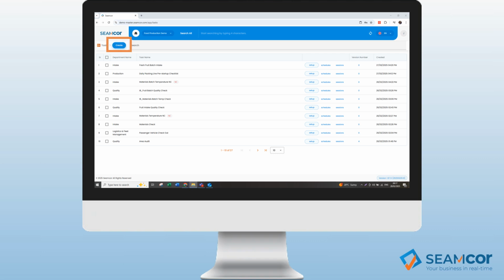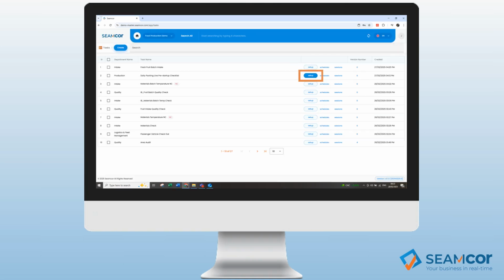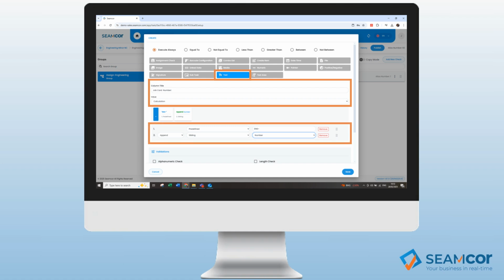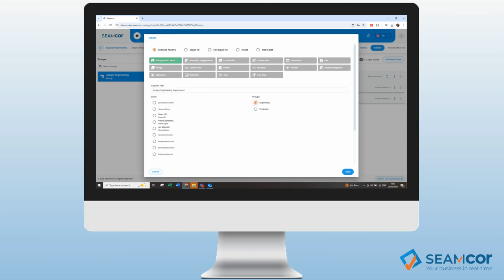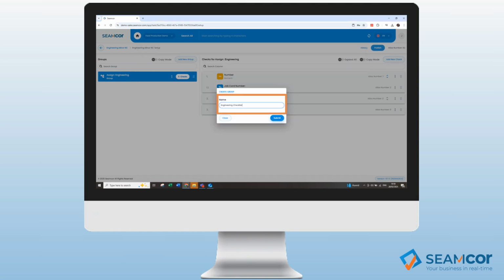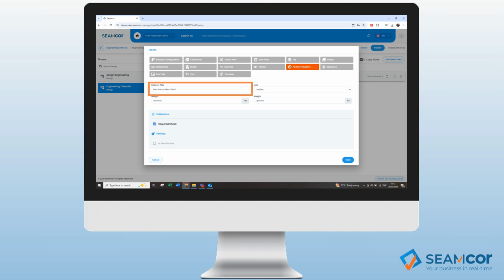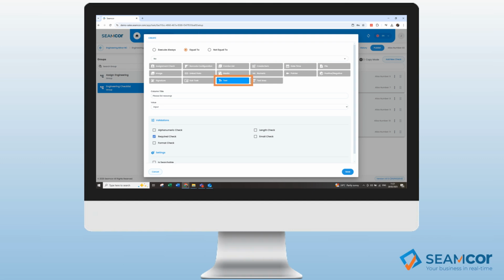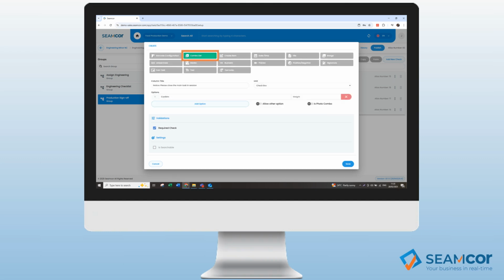How to Setup a Subtask with Re-Assignment in Seamcor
In this video, we’ll show you how to set up a Subtask with Reassignment in Seamcor. You'll learn how to create subtasks that can be reassigned to the right team members, ensuring tasks are completed efficiently and by the correct people. This setup helps streamline workflows, enhance accountability, and ensure that every step of the process is properly managed.